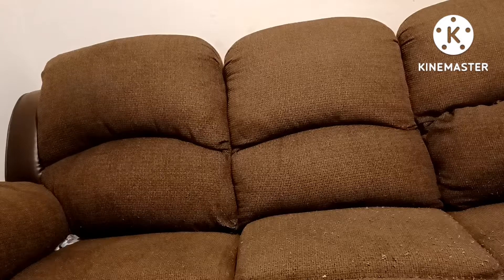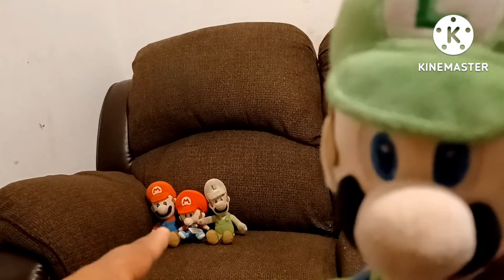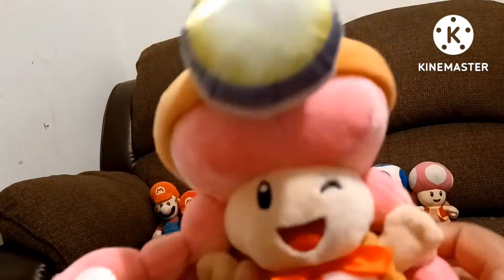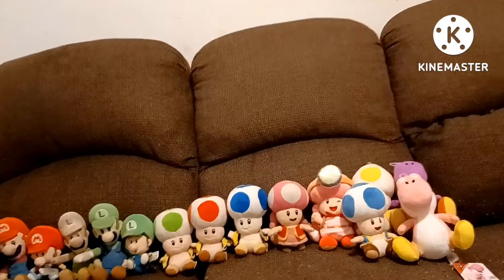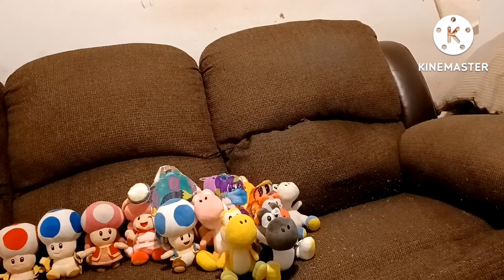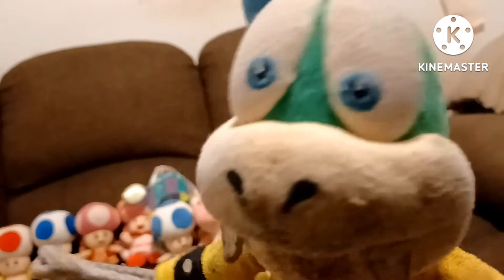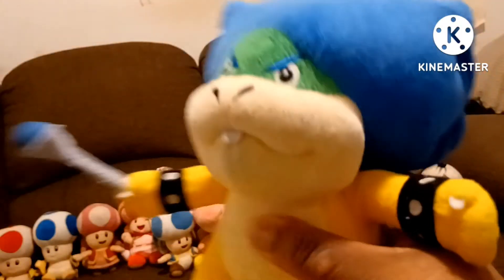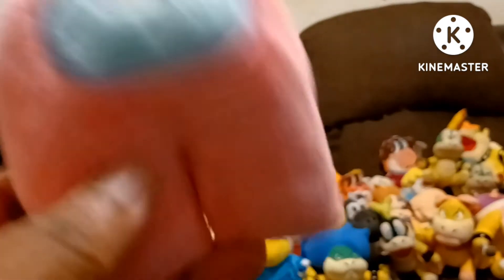300 Subscriber Special: Cole's Plush Collection 2022 1 Of 2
Welcome everyone to my 300 Subscriber Speciel. of me showing my Mario Plush Collection and bonuses.

I also ran out of Memory, so I had to do a part 2.

I wanna thank every single one of you for 300 Subscribers. my next mile stone is 400 Subscribers.

Again I don't know how to edit videos. so it's just a normal video.

Enjoy the Speciel ^^